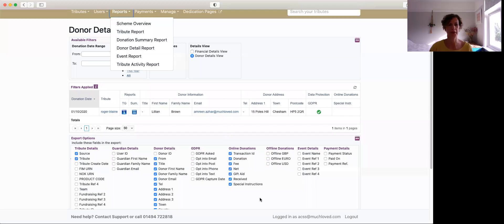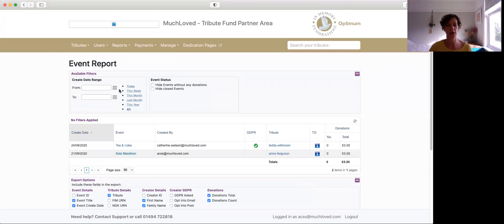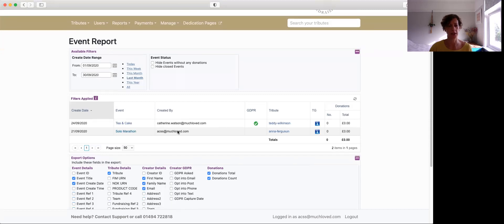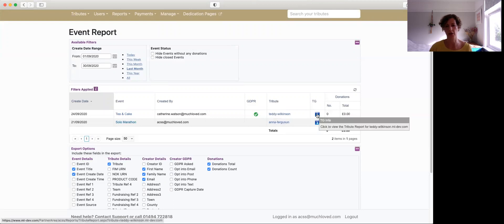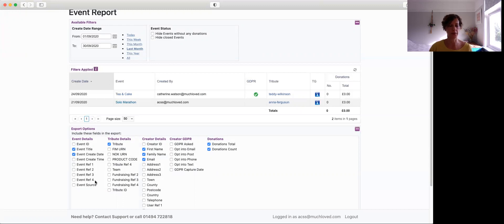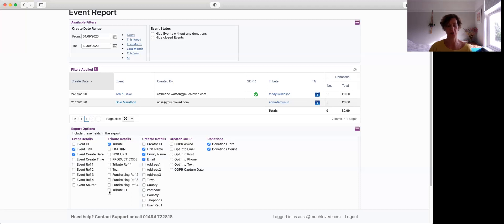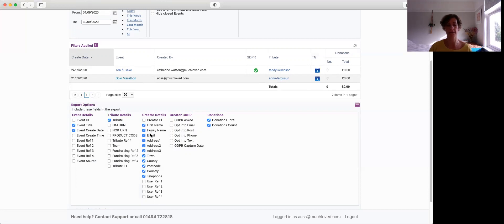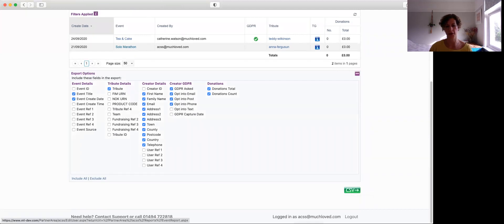Event Report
Detailed description of Event Report